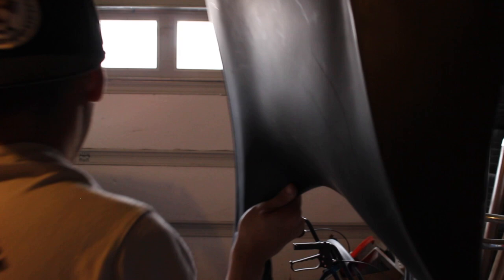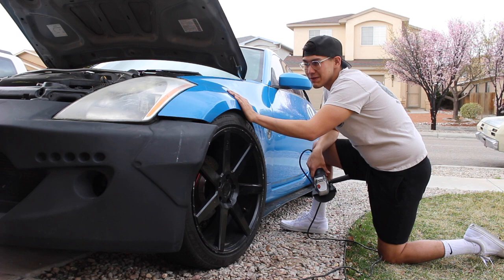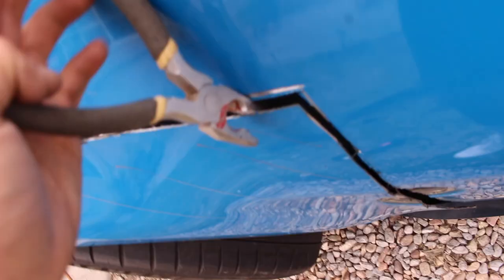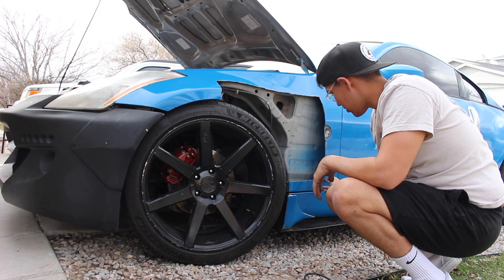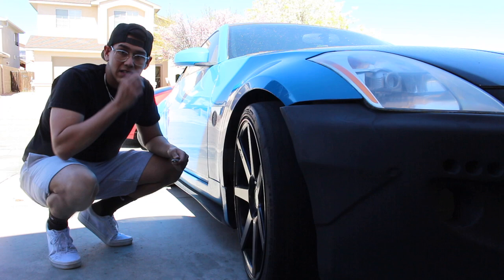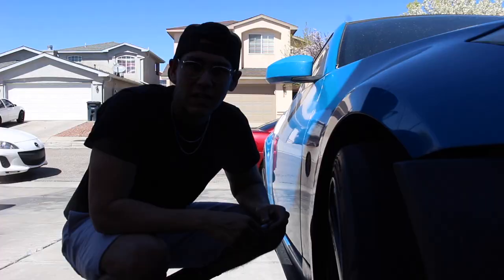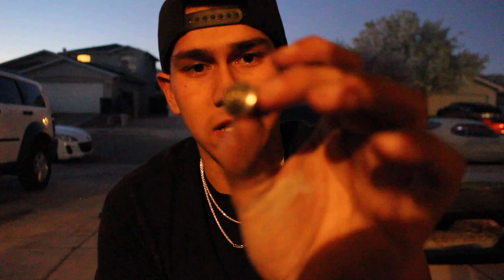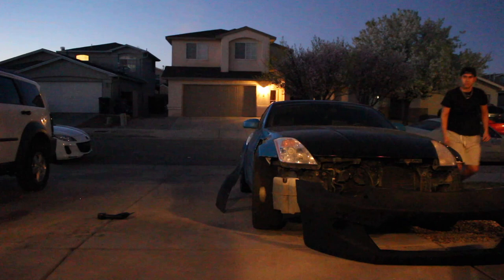MY 350Z GETS A ROCKET BUNNY KIT!!!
This is something that I've been wanting to do for a while now, took me forever but here it is.